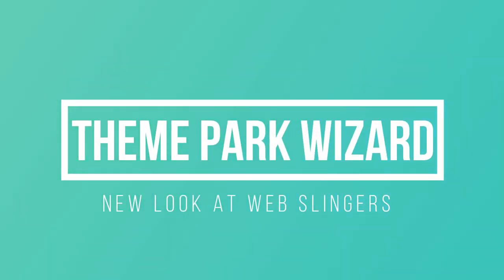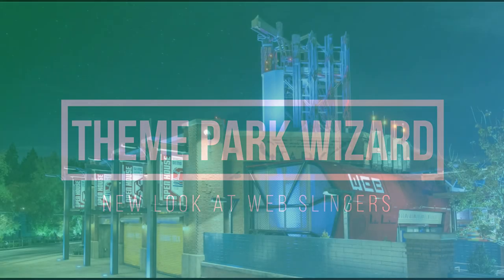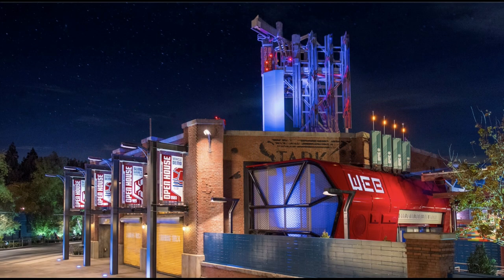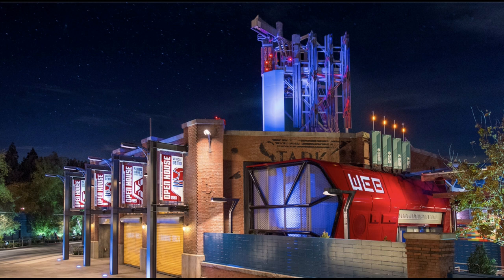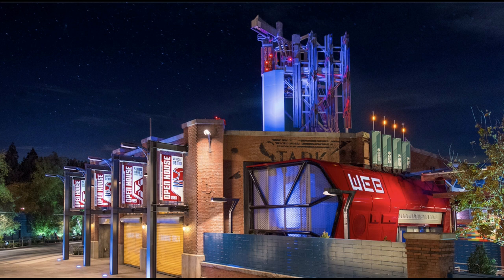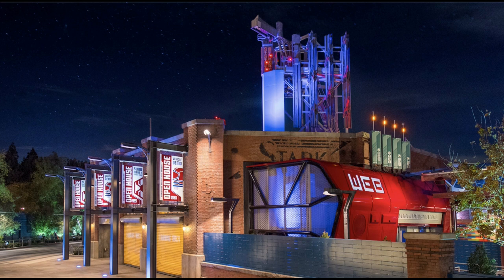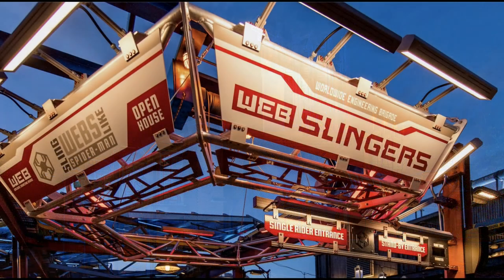NEW LOOK at Web Slingers A Spiderman Adventure | Avengers Campus | Disney California Adventure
Last week Disney gave us some new looks at spiderman web slingers coming to avengerscampus at the disneylandresort